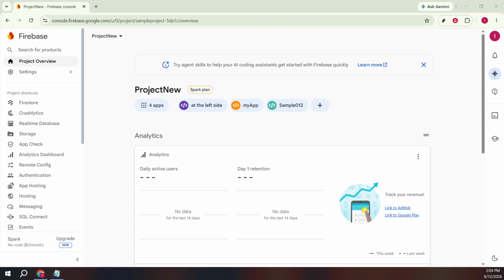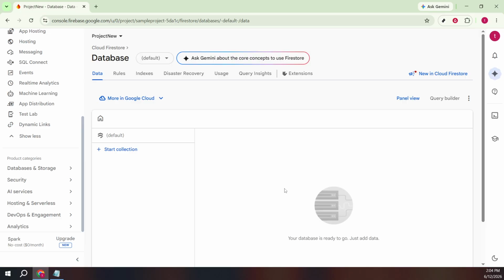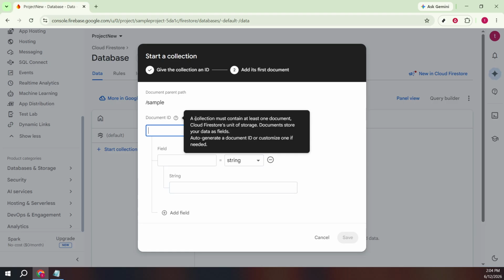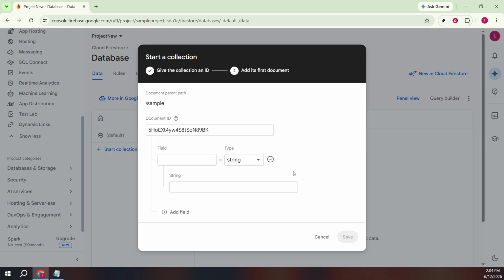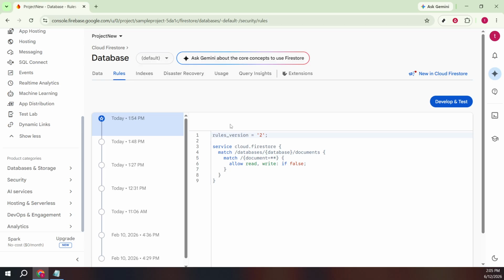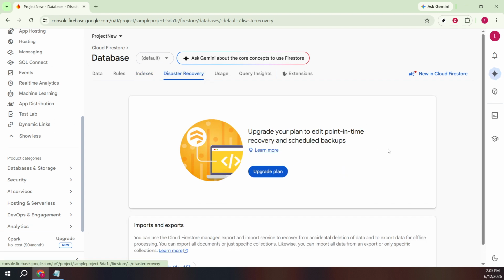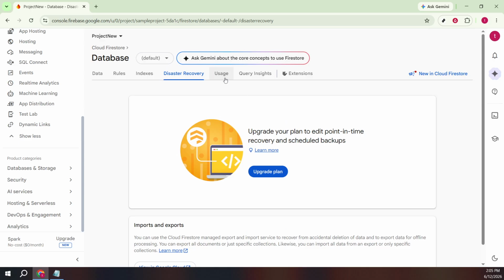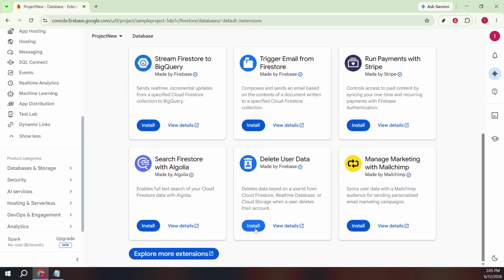How To Config Firestore Database [2026 Guide]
How To Config Firestore Database

In today's video, we cover How To Configure Firestore Database, Firestore Database Configuration Tutorial, Set Up Firebase Firestore Database, Firebase Firestore For Beginners, Configure Cloud Firestore In Firebase Project, Firestore Setup Guide, Enable And Configure Firestore Database, Firebase Database Configuration Step By Step, Connect Application To Firestore Database, Firestore Security Rules Setup Tutorial, Firebase Backend Configuration Guide, Firestore Tutorial 2026, Configure Collections And Documents In Firestore, Set Up Firestore For Web And Mobile Apps, Manage Firestore Database Settings And Permissions